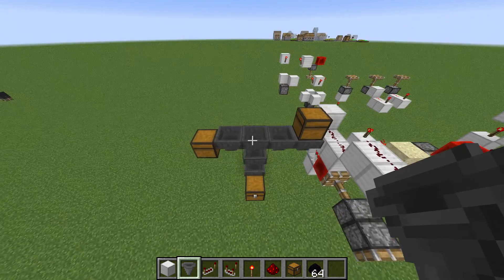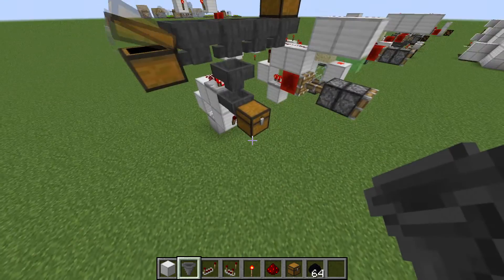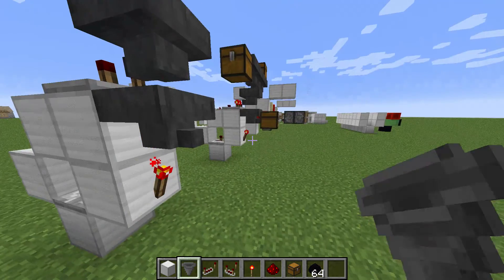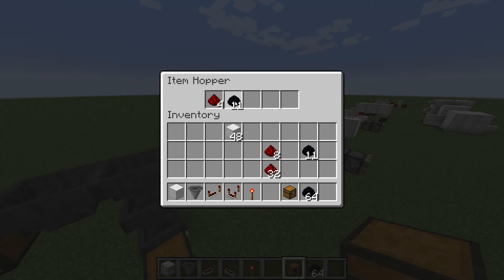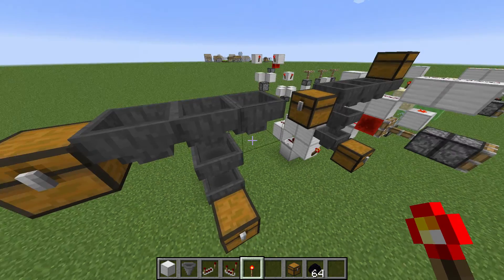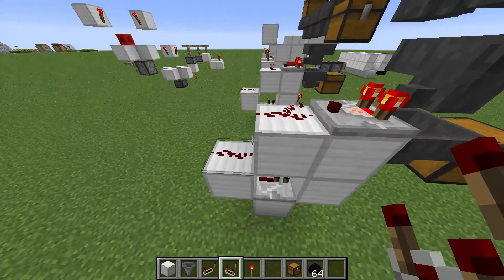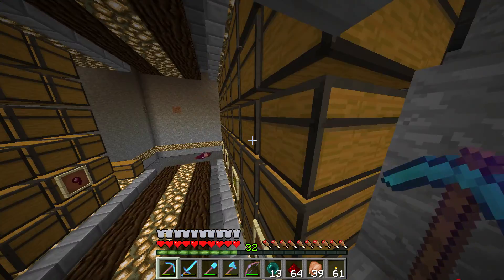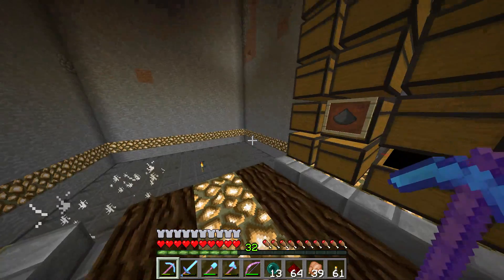Minecraft :: Mini Redstone Tutorials Episode 6: Item Sorting Cell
Today we take a look at the item sorting cell. A very important redstone gadget that is used in many situations and should be know by every Minecraft redstoner.